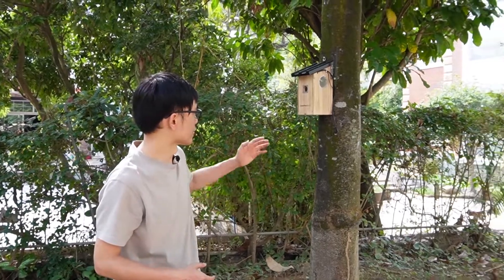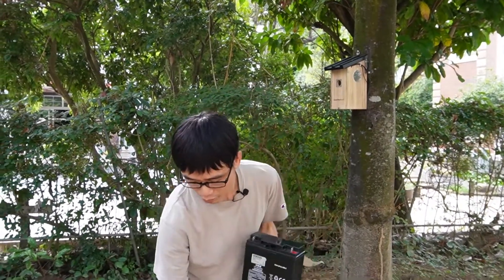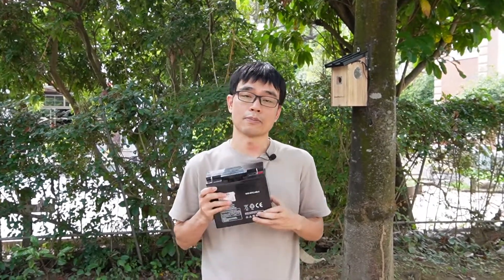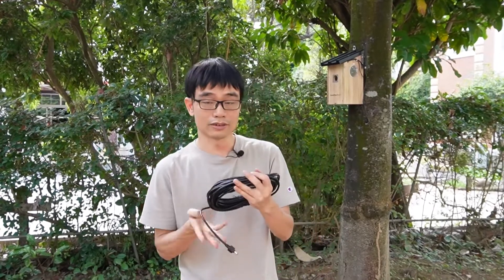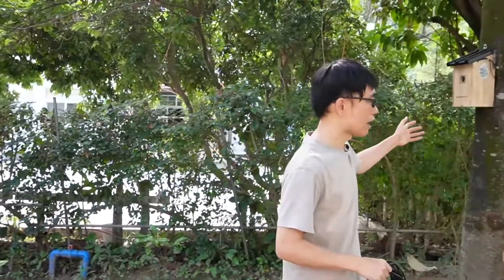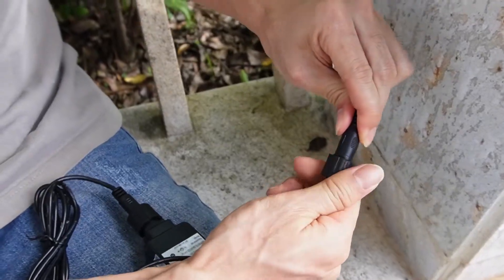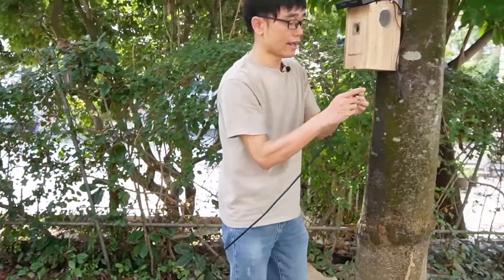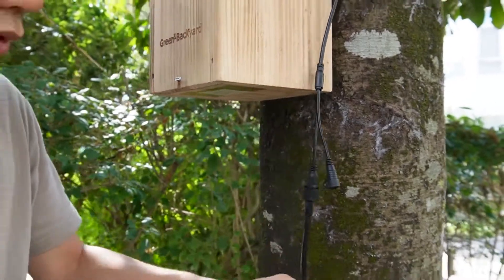Battery or DC power - WiFi bird box camera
We can connect the WiFi bird box camera to the WiFi network to avoid the cable connection to the router. However, the WiFi bird box camera still needs power. Unless we use the motorcycle battery to power the camera, we can pull a waterproof DC extension cable to the AC outlet outside, and connect the power adapter to the AC outlet. In this video, you will see how to pull 10 meters extension cable from the birdhouse to the AC outlet. It is an outdoor type power adapter and waterproof cable you saw in this video.

This is the bird box camera you saw in the video